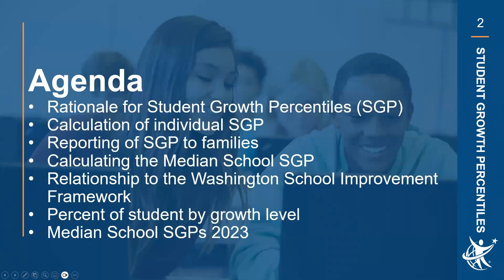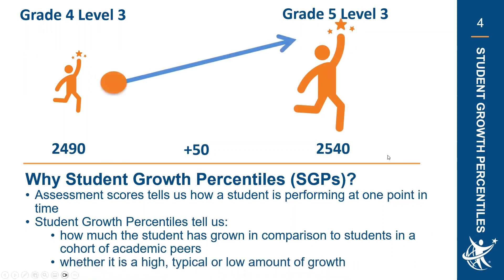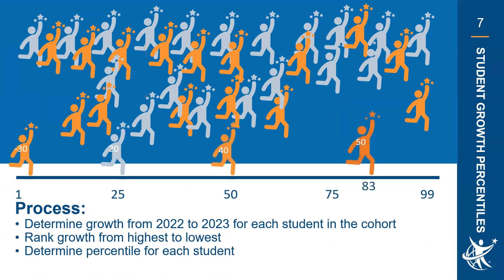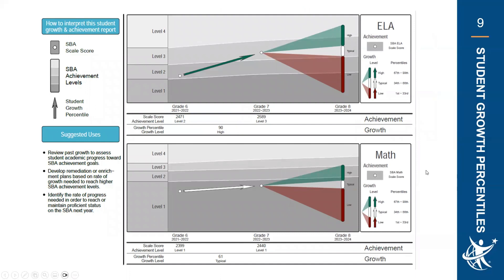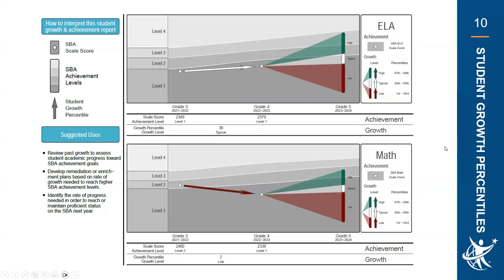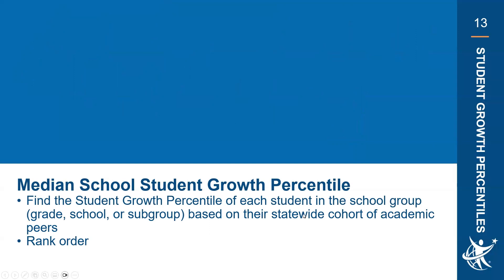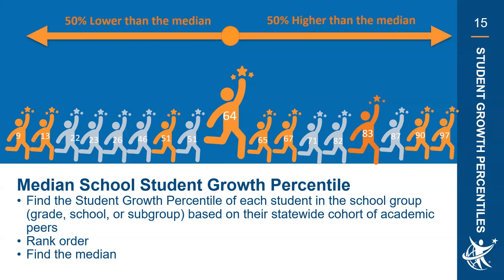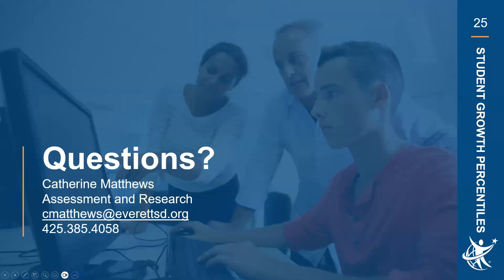Student Growth Percentiles and Median School Student Growth Percentiles